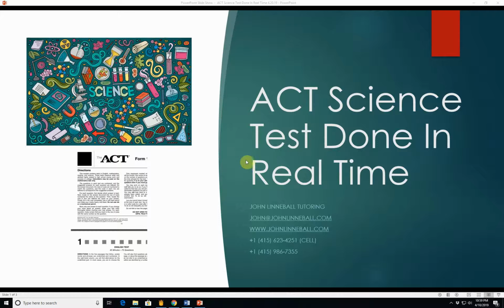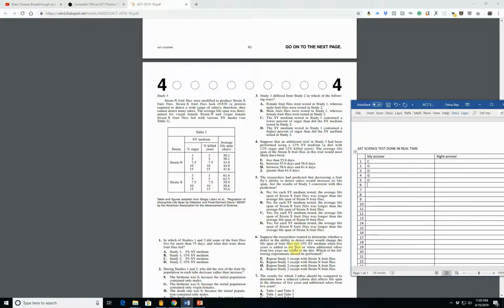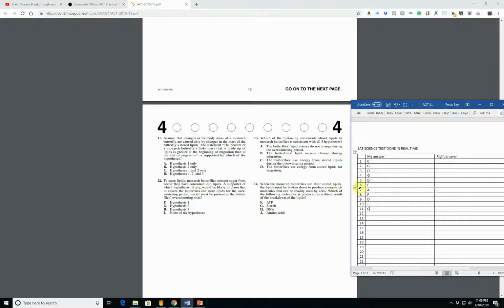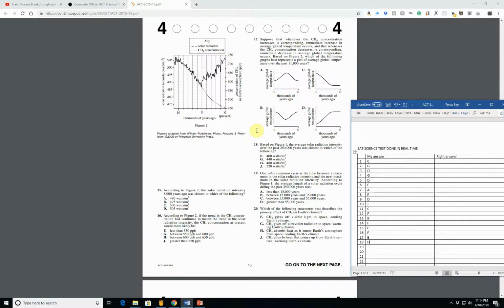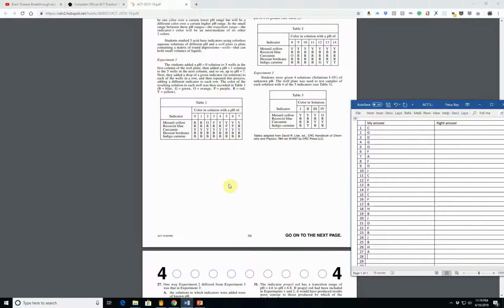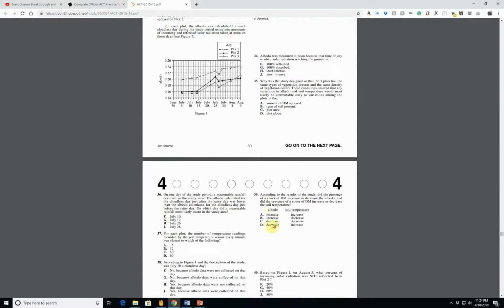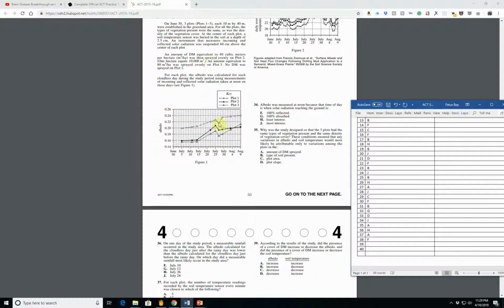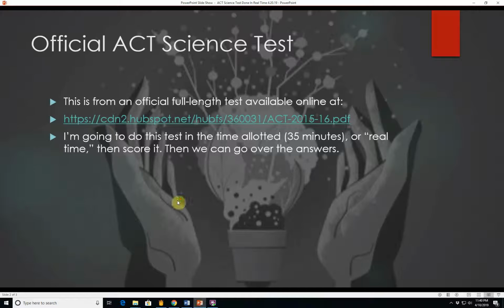ACT Science Test Done in Real Time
This is an official ACT Science Test, done in real time, with no advance knowledge of the questions. You can download the full-length official ACT from which I obtained  this science test at

Also, please consider donating literally a dollar or two through my PayPal

While I'll never CHARGE you to see my videos, your financial support can help me make more and better videos. Each one of these takes at least an hour of my time, and usually much longer than that!